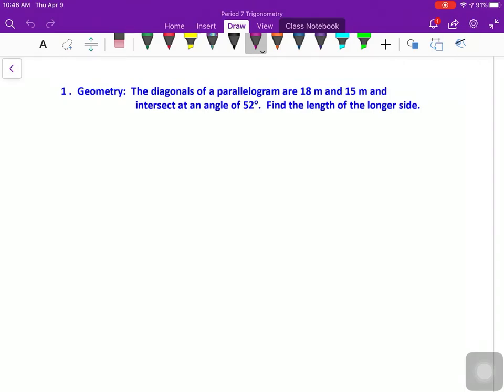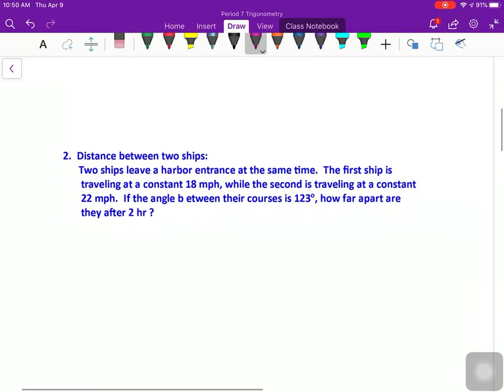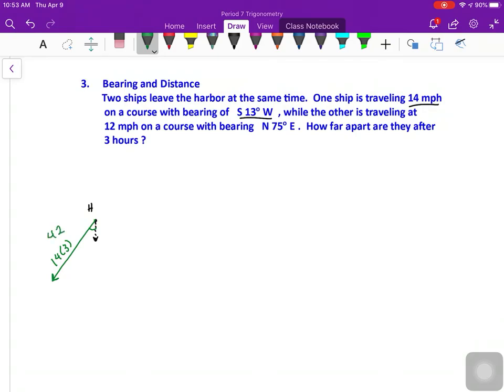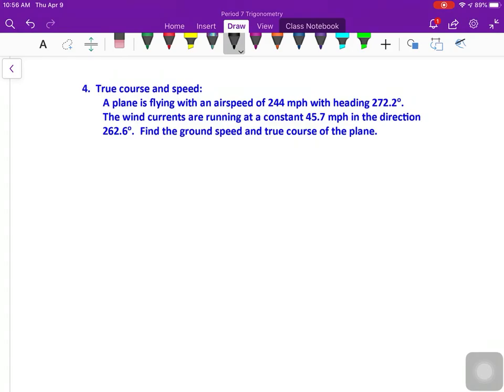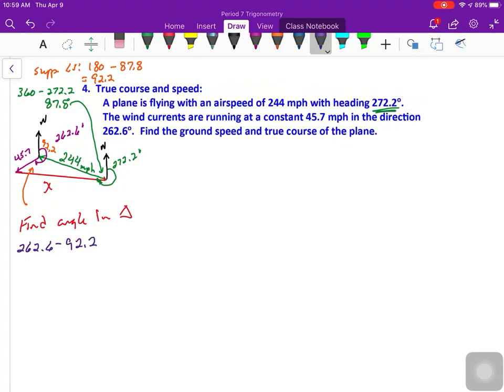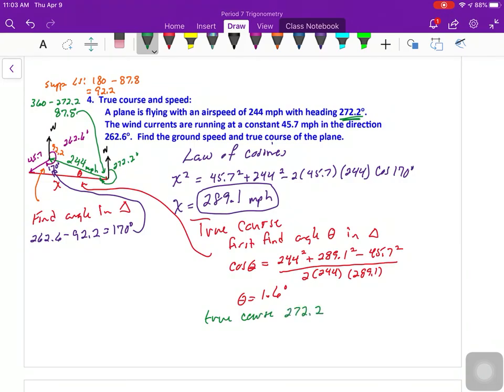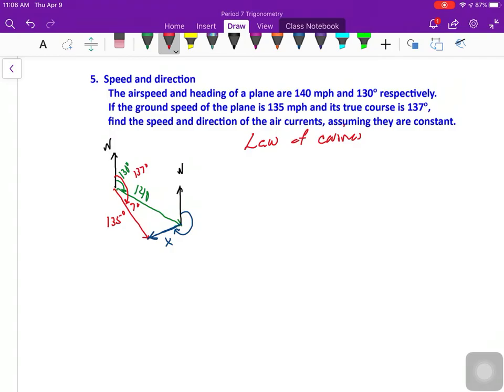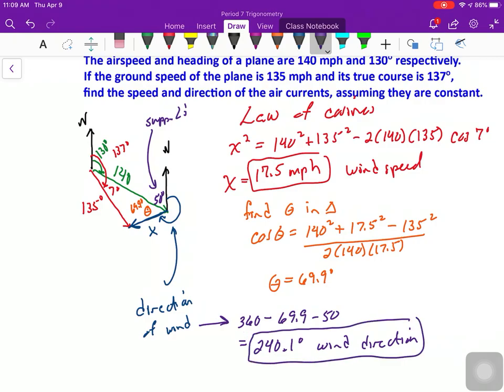Trig Ch 7 Extra Application Examples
Tri Ch 7 Extra Application examples: parallelogram diagonals, navigation-distance between 2 ships, navigation - ground speed and true course: Spring 2020 WFHS